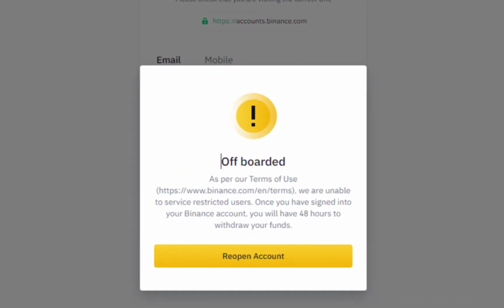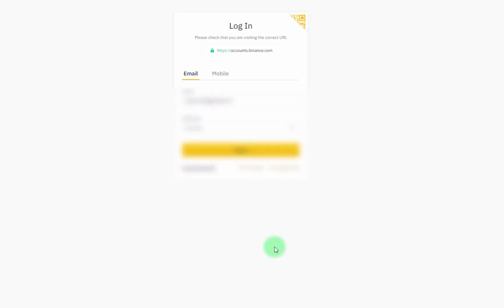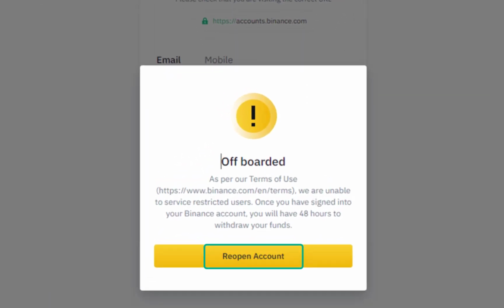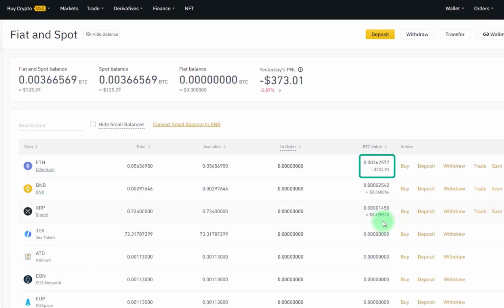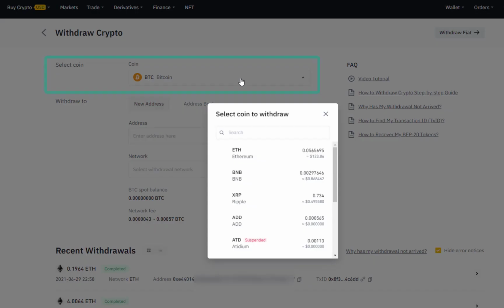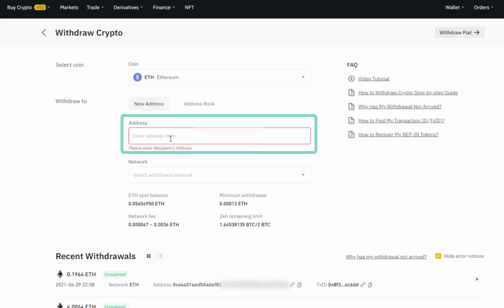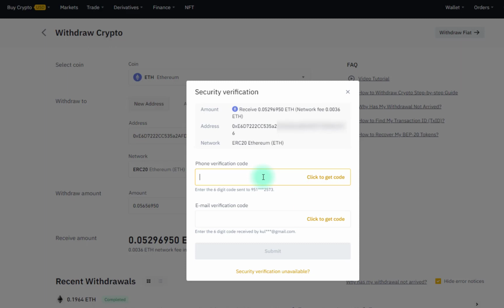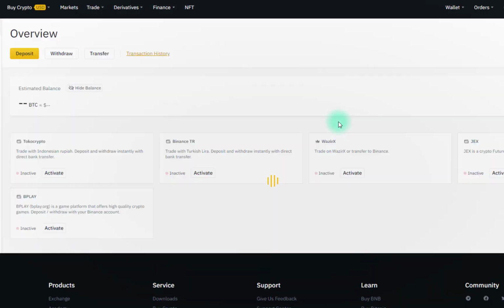How to Withdraw from Binance 2021 crypto binance #2021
Step by step guide on withdrawing crypto from Binance exchange. This includes the steps you need after 48 hour warning (for US citizens).

The process to withdraw your funds on Binance depends on the cryptocurrency or fiat currency you want to move. Some crypto can be withdrawn to multiple, different blockchains, so take care to select the right one.

The time it takes to withdraw funds differs on the method you’re using. For crypto withdrawals, each blockchain will require a certain amount of confirmations before it shows up in your wallet. You can check the status of your transaction by using the respective blockchain explorer.

Occasionally, Binance might suspend withdrawals due to technical upgrades. Binance will inform you if this is the case.